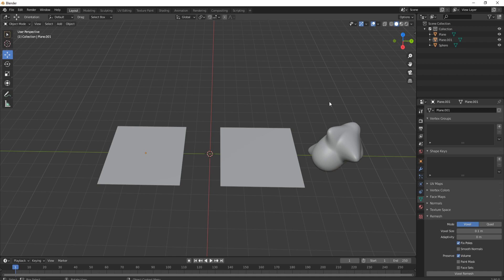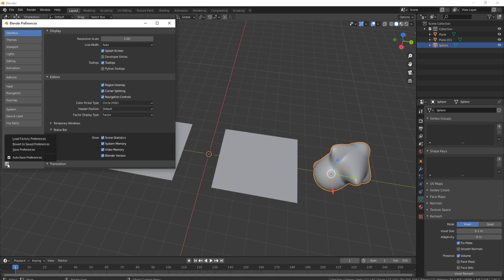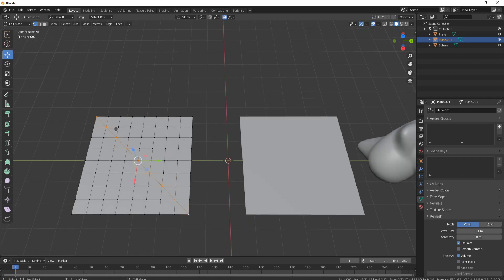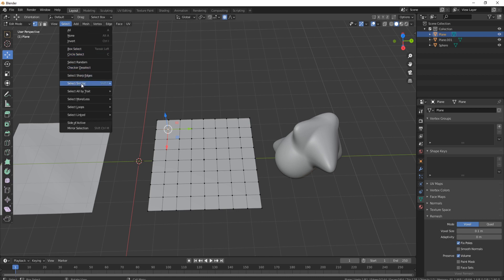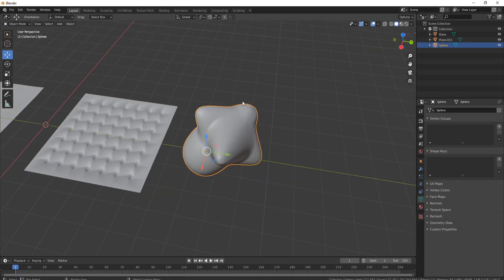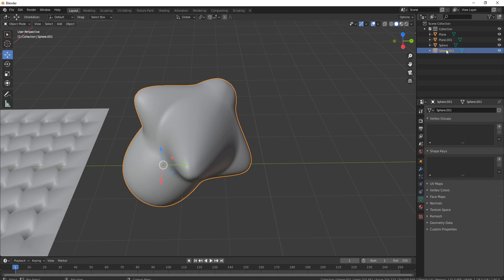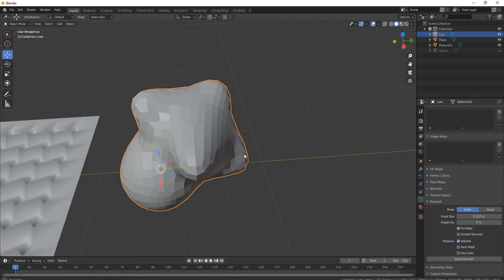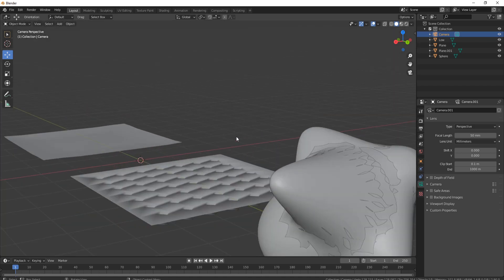Blender 5 Quick Tips Version 1 Blender 2.8 - 2.9 Re-topology, Vertice Bevel & Camera Tutorial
Have you ever wondered if there are any Blender 2.8 – 2.9 tips and tricks that you might have missed?

This video gives a brief overview of five different tips and tricks that a lot of 3D modellers and artists might not be aware of:

- How to make faces out of vertices
- How to position camera with a few buttons
- How to retopologise a high-poly mesh with one click
- Two other tips & tricks based within the above features

LET’S CONNECT!